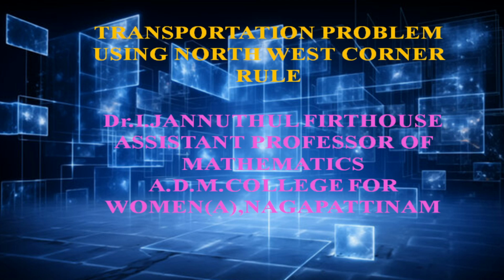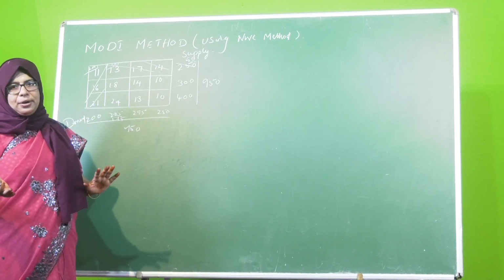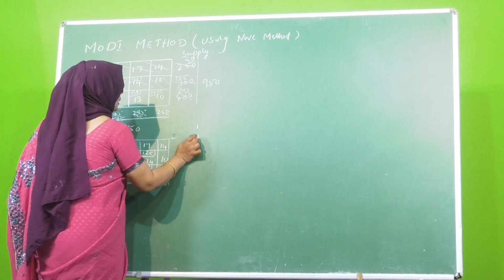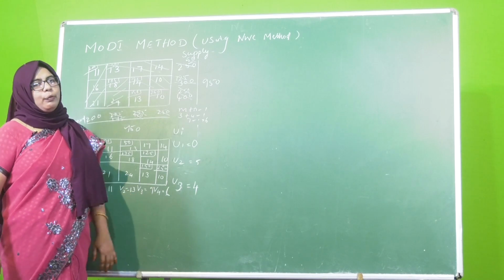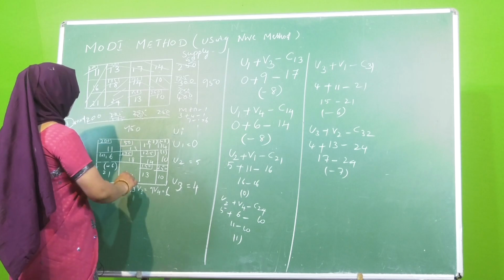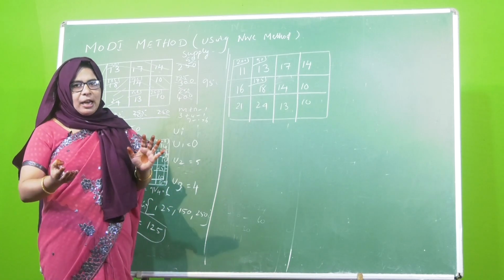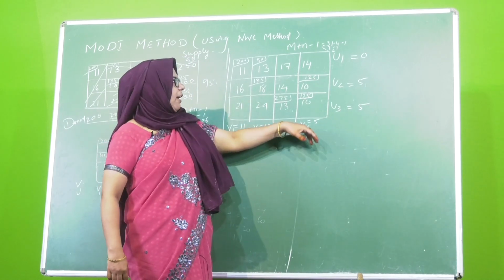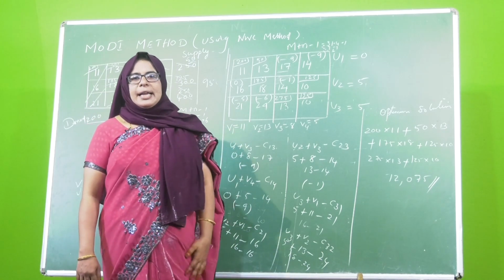TRANSPORTATION PROBLEM USING NORTH WEST CORNER RULE